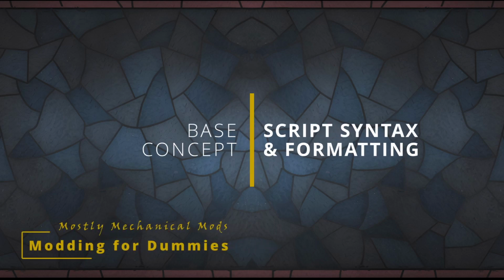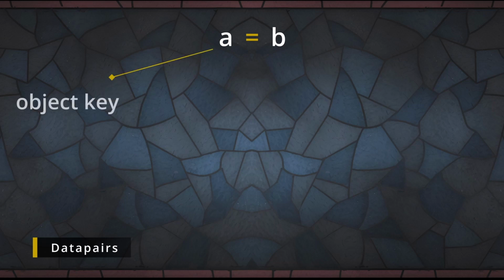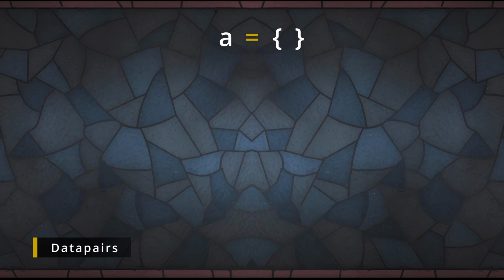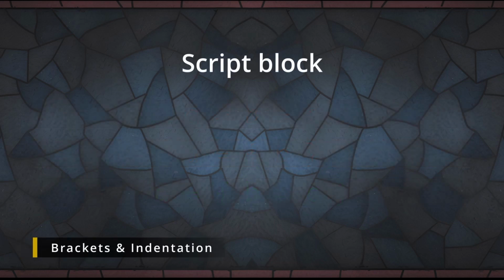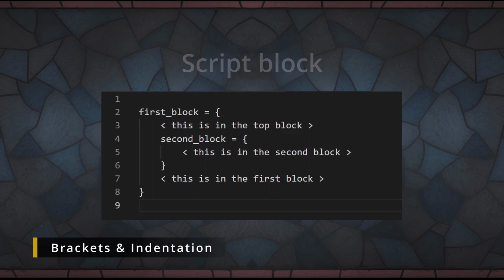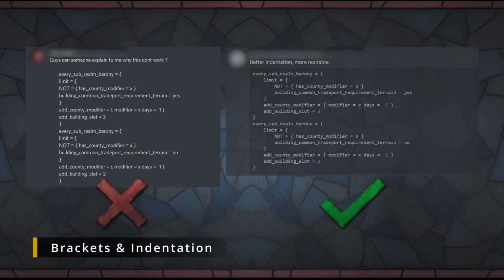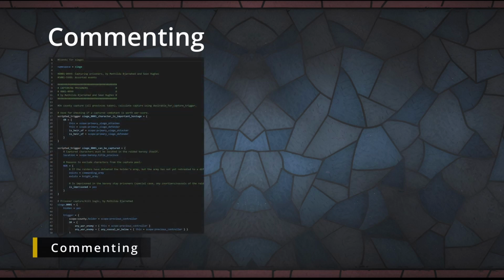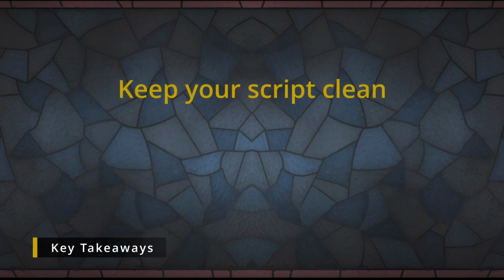Modding for Dummies #3 Script Syntax & Formatting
Modding for Dummies is a tutorial series on modding Crusader Kings 3 (and possibly other Paradox games that use the same scripting language).

In this tutorial, we're talking about how to properly format your script.

00:00 Intro
00:06 Editing Script Files
00:31 Datapairs
01:27 Brackets & Indentation
02:43 Commenting
03:29 Key takeaways
03:43 Outro